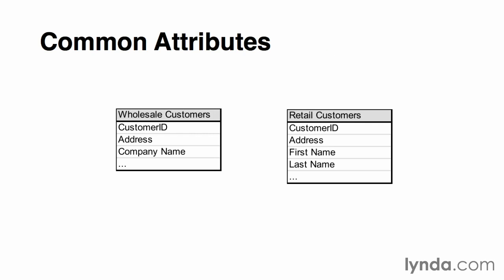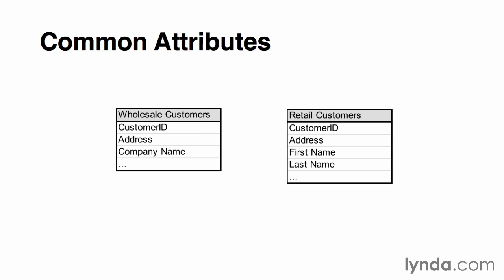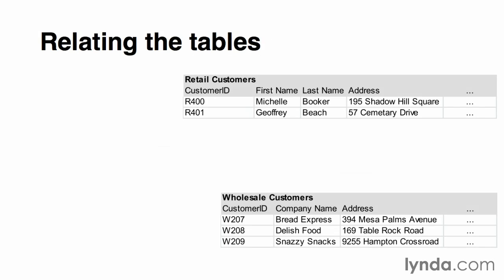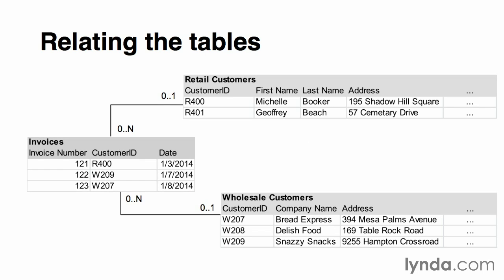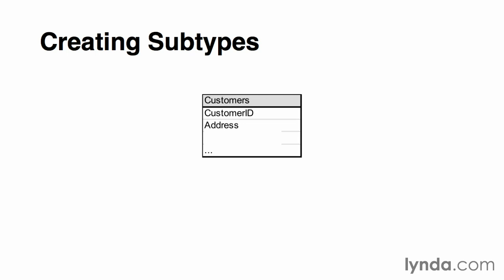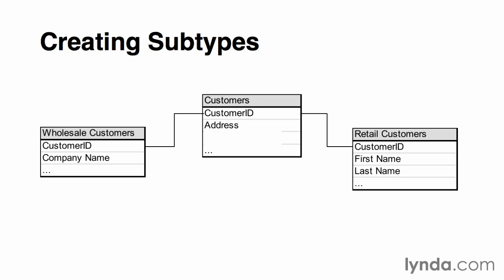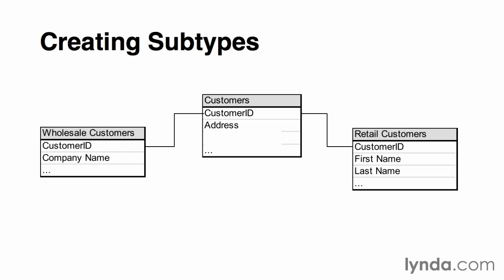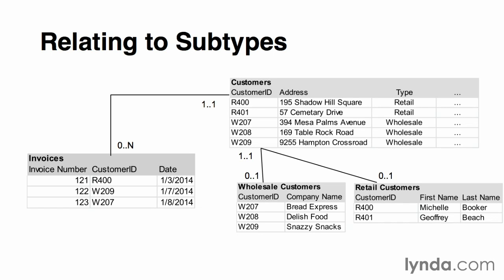023 Developing subtypes and supertypes